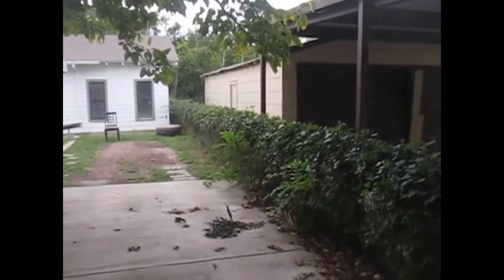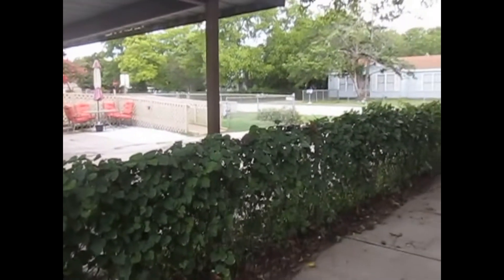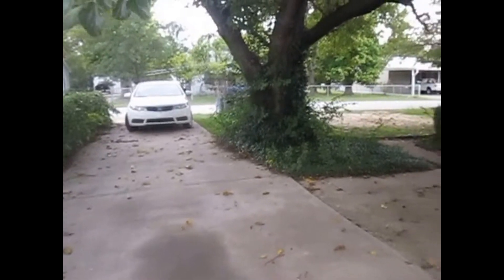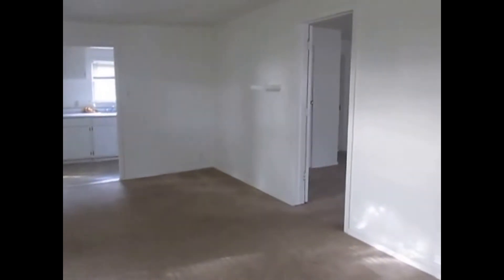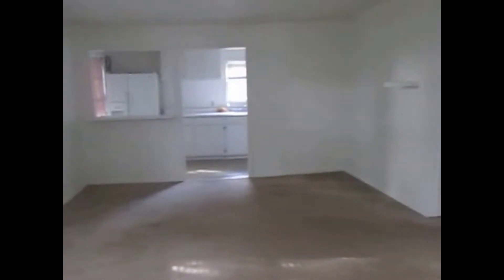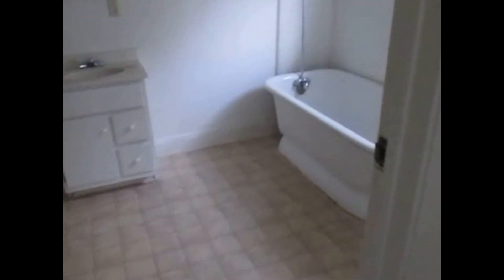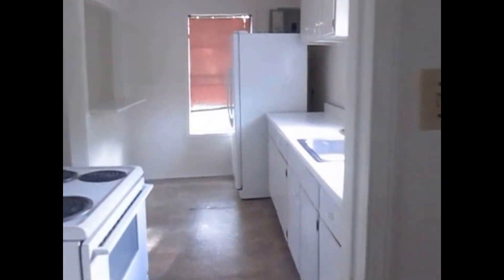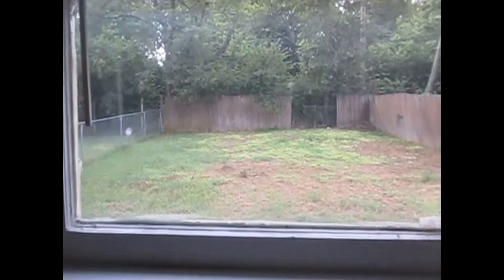Apartment for Rent in Fort Worth 1BR/1BA by Fort Worth Property Management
if you need Specialized Real Property Management and for more information on FortWorthPropertyManagement! to see another available apartment for rent in Fort Worth today. You can also call us or visit our office at

This is one of our apartments for rent in Fort Worth that features the following: a big and open living area and a well-equipped kitchen with plenty of cabinet space and a door to access the ensuite bathroom. It also has a generously-sized bedroom with a closet and ensuite bath. The bath also has the washer and dryer hookups. This property also has a large backyard.

Ever imagined yourself living in one of our wonderful apartments for rent in Fort Worth? and call our professional Fort Worth property managers today! Know someone who might be interested in our ApartmentForRentInFortWorth, instead?

In need of professional property management in Fort Worth? At SpecializedRealPropertyManagement, we offer a full range of services to help Fort Worth property owners both new and experienced in the industry. or learn more about property management in Fort Worth

Your reviews help keep our business thriving. Please take a moment and share your experience